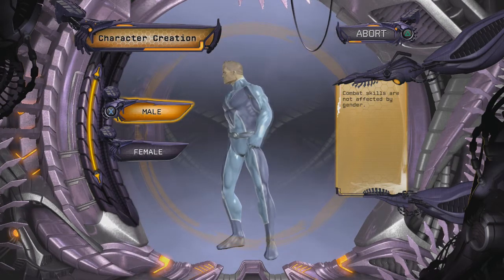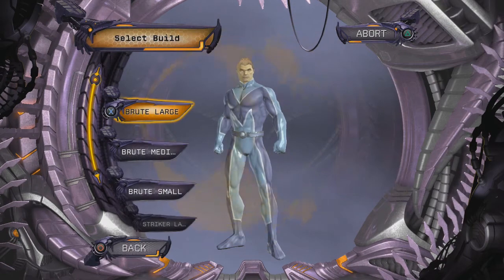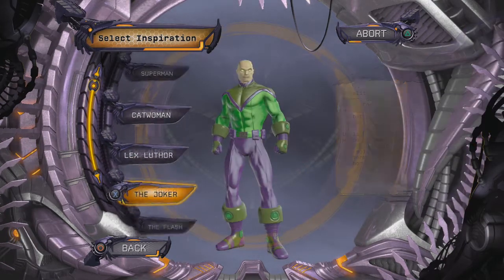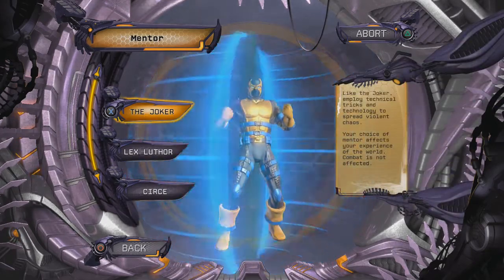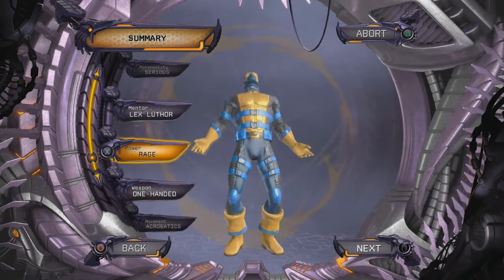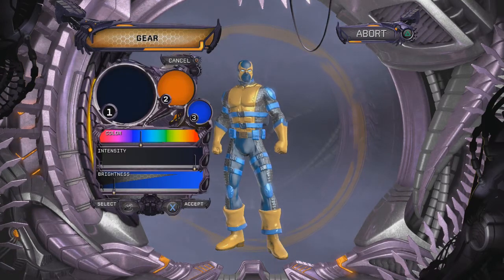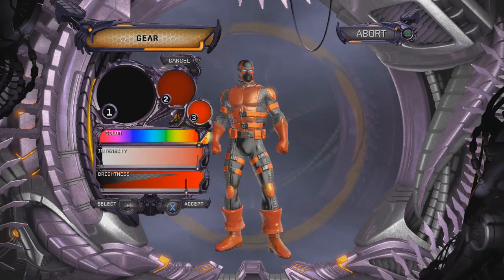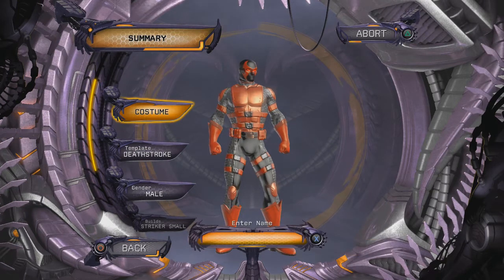DC Universe Online - Character Creation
Check out DC UNIVERSE ONLINE!

Here is how the character creation system works!

Make your own villain/hero TODAY!

MY LINKS!